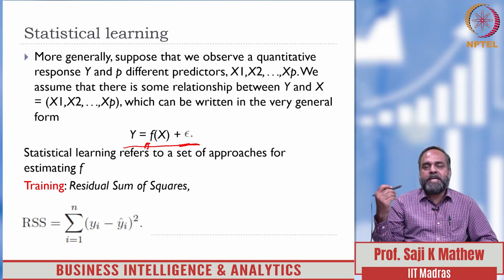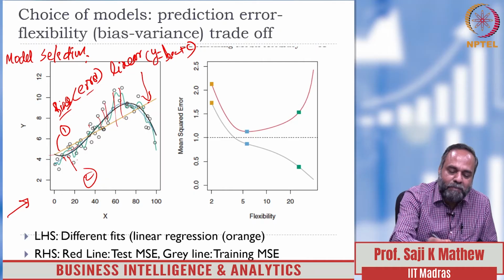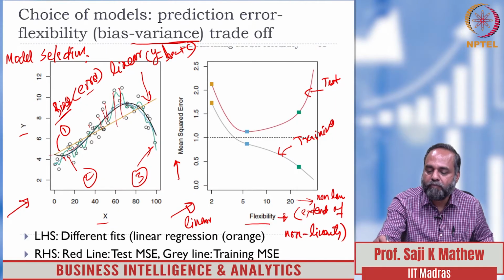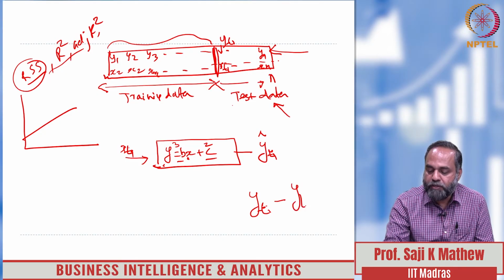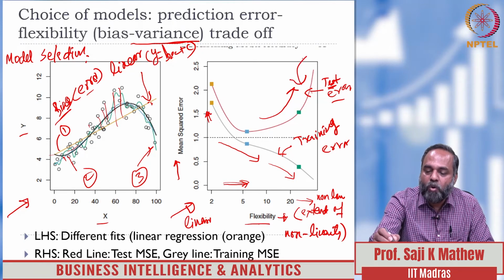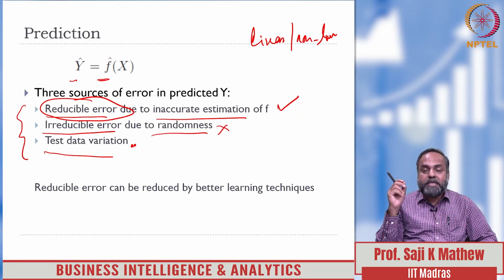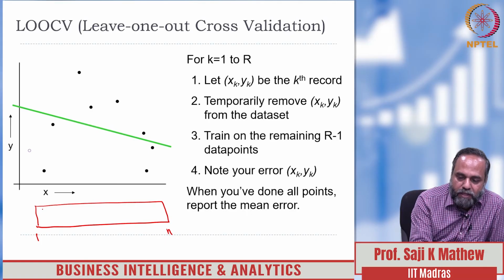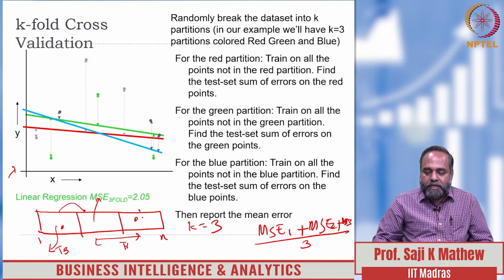OVERVIEW OF DATA MINING TECHNIQUES | BI&A | Prof. Saji K Mathew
1. Bias variance trade off
2. Cross validation and types